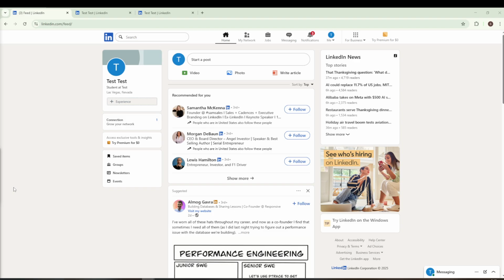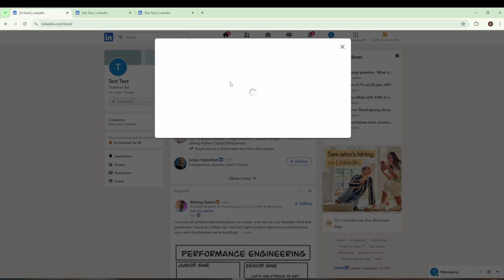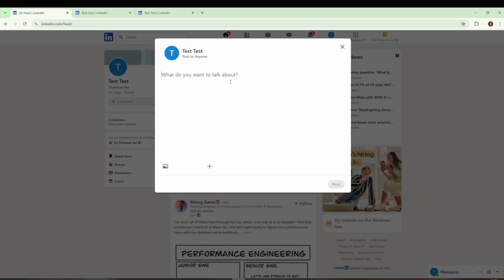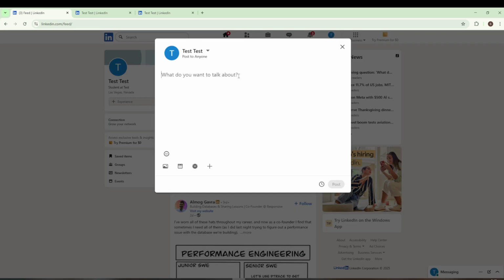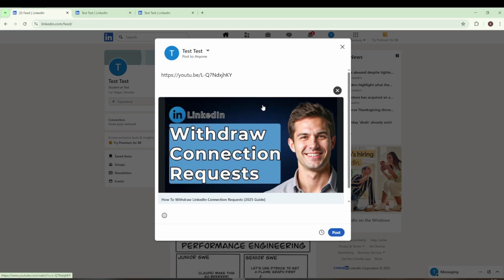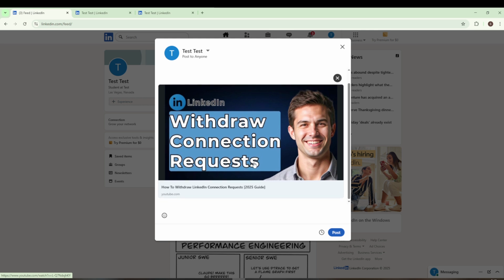How To Post A YouTube Video On LinkedIn [2026 Guide]